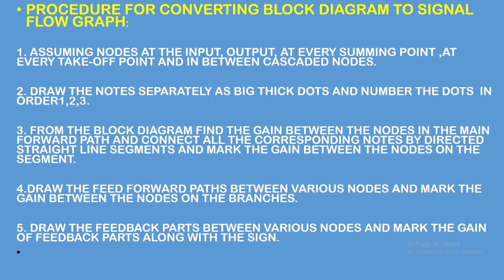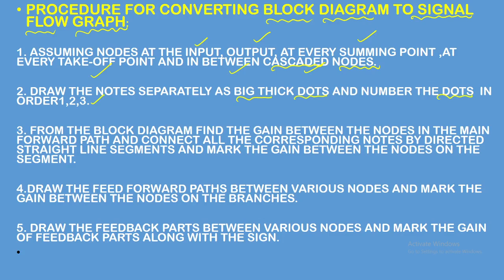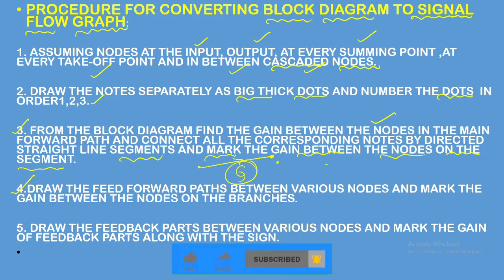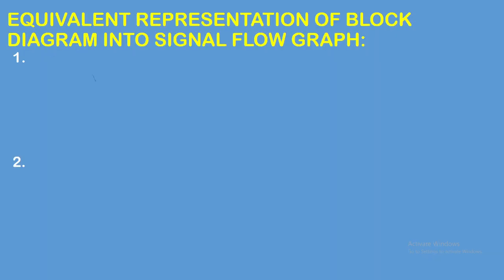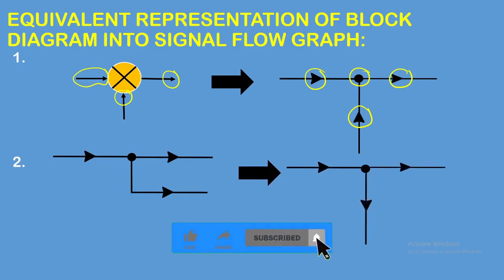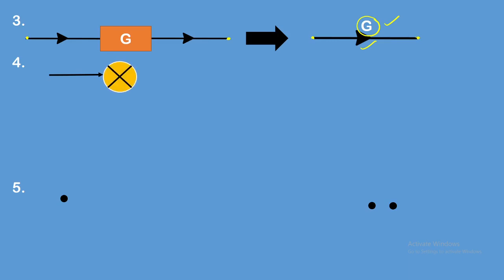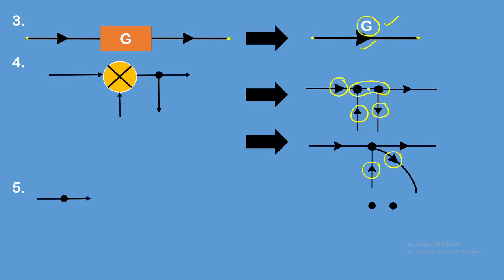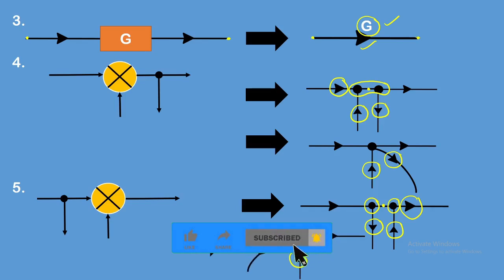CONTROL SYSTEMS//PROCEDURE FOR DRAWING SIGNAL FLOW GRAPH FROM BLOCK DIAGRAM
IN THIS VIDEO YOU ARE GOING TO LEARN ABOUT PROCEDURE FOR GRAWING  SIGNAL FLOW GRAPH FROM BLOCK DIAGRAM